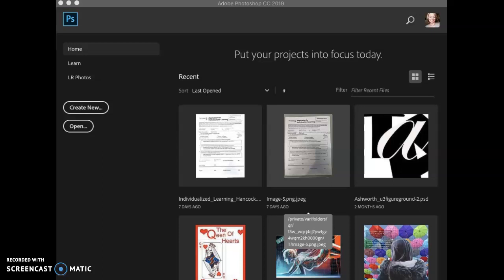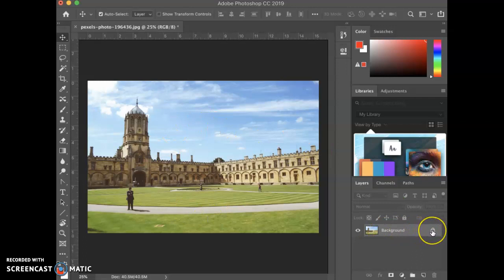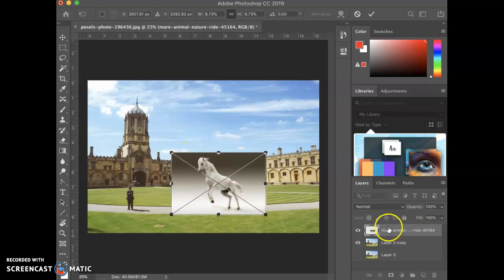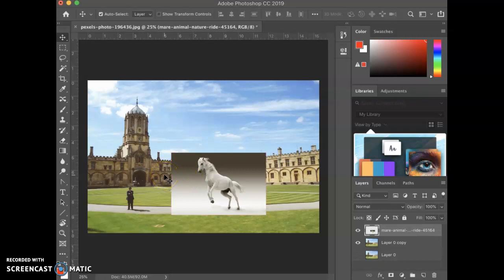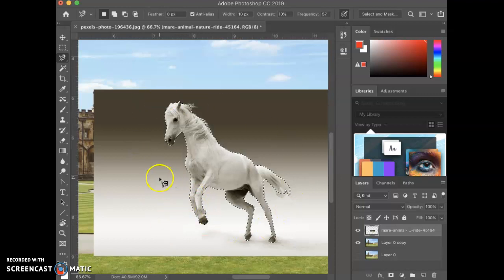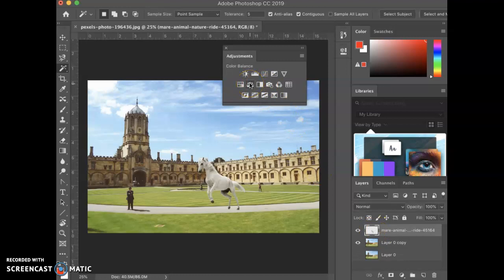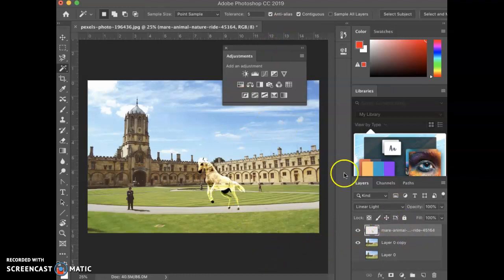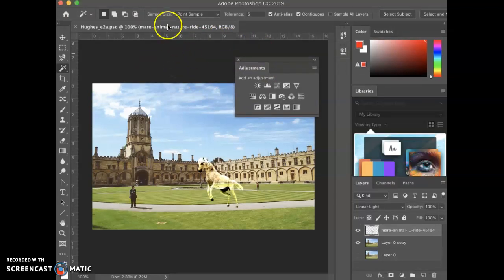CIS 134 e2a